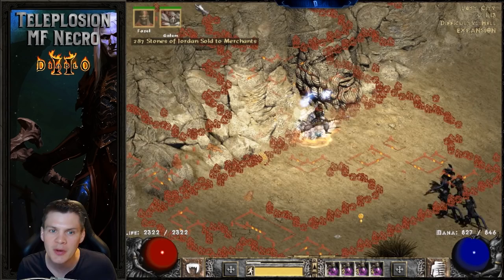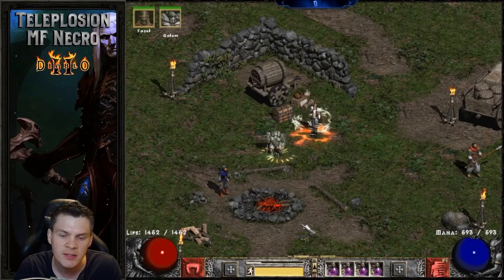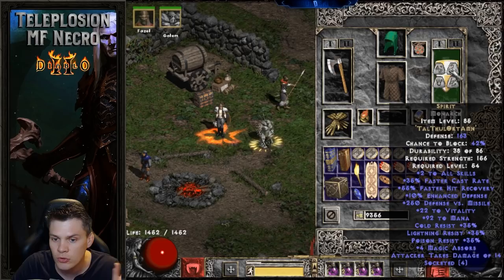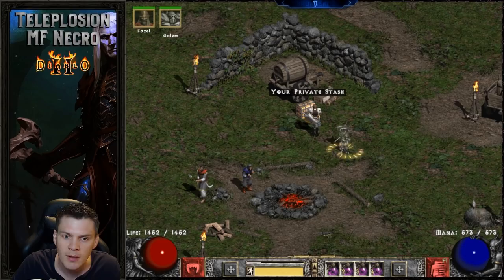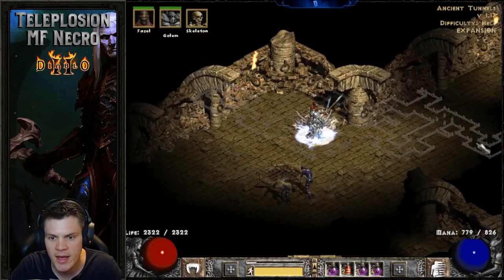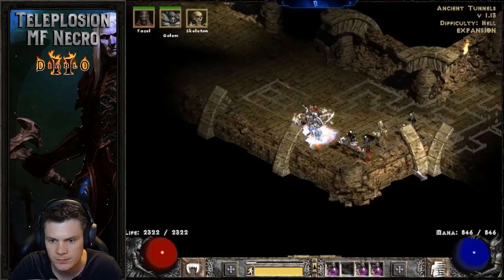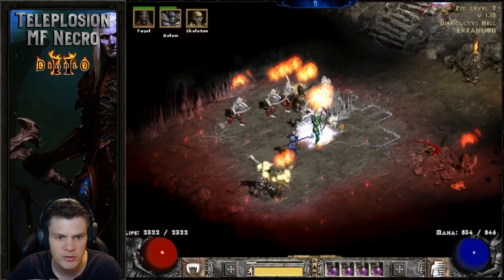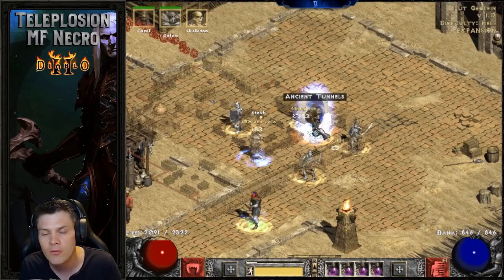The Magic Finding Explosion Necromancer Build - No Summons - 700 plus % Magic Find - Diablo 2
Timestamps
Introduction Points 00:28
Attributes  03:15
Skill Tree  03:58
Main Gear  05:56
Merc Gear  06:54
Alternative Gear 07:40
Gameplay  09:56
Conclusion  20:35